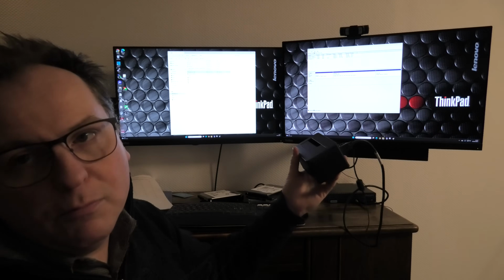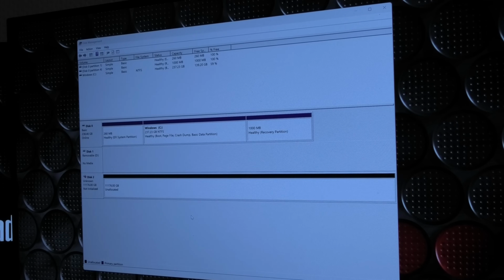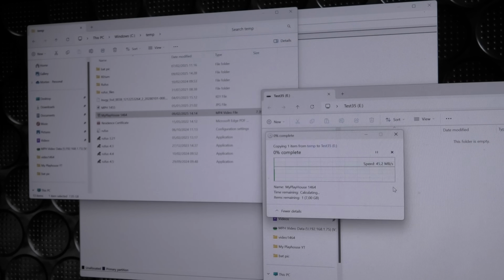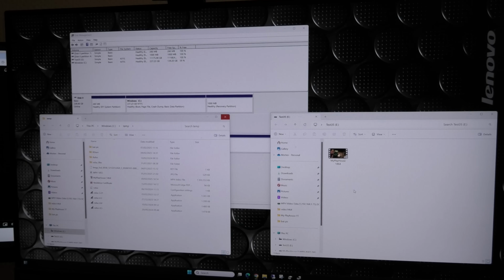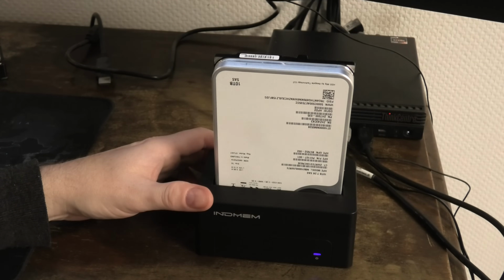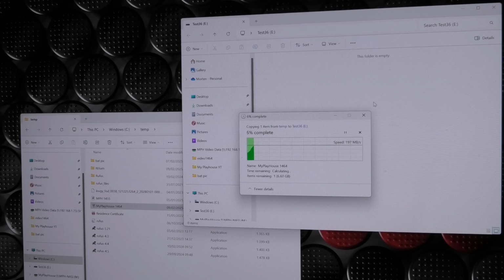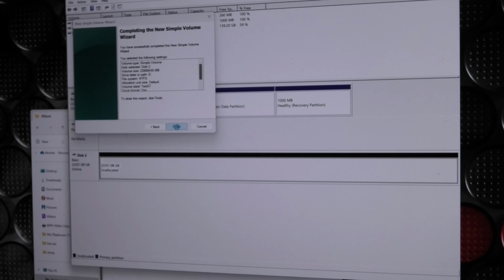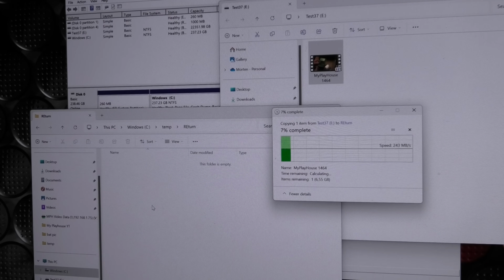SAS Drives External USB 3.0 Docking Station,,, It's Alive - 1465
This is a 2.5" and 3.5" Docking Station for SAS drives or SAS SSD´s. I have wanted an easier way to check dodgy SAS drives for a while,, and this External SAS to USB 3.0 Docking Station from the company INDMEM,, seamed like the right choice. But as this is a niche in a niche,, they are way more expensive than the normal Docking Stations for SATA standard.

Link UK - INDMEM SAS to USB Hard Drive Station 2.5/3.5"
Link US - INDMEM SAS to USB Hard Drive Station 2.5/3.5"
Link CH - INDMEM SAS to USB HDD Station 2.5/3.5"